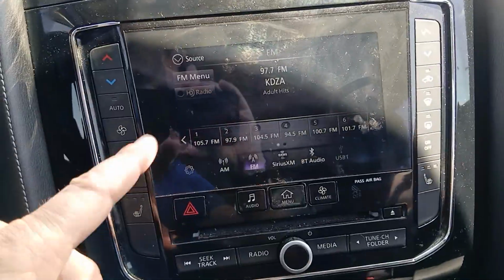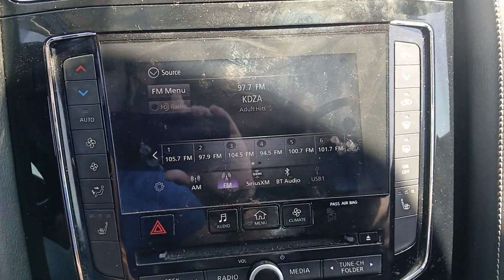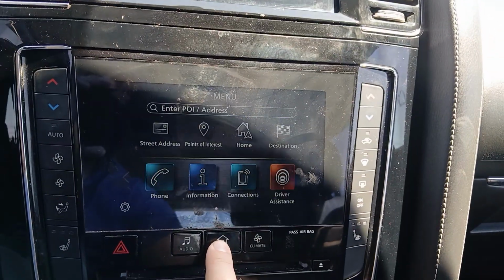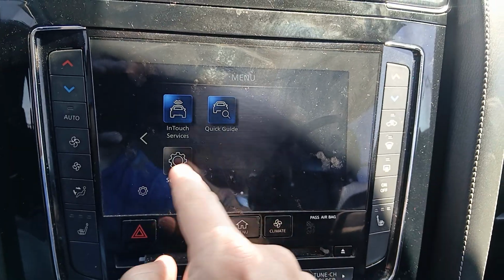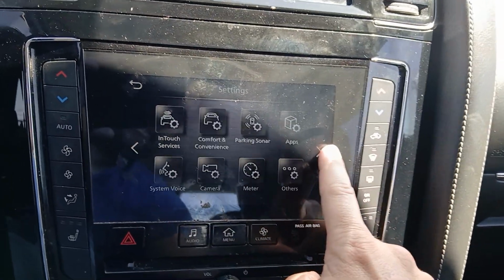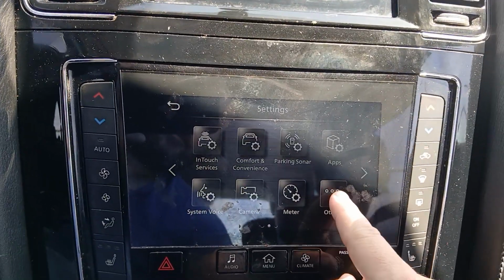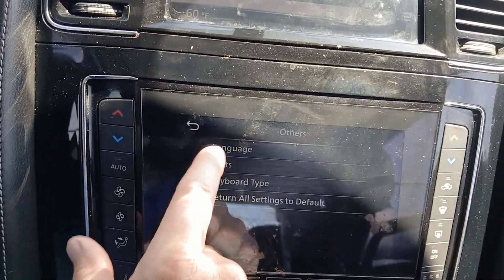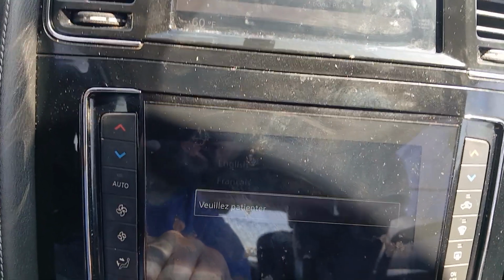How to Change Language to English, Spanish, or French | Infiniti QX80 (2014–2026)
Want to switch your Infiniti QX80’s display and voice system language? 🌎 This easy step-by-step guide shows you how to change between English, Spanish, and French on your Infiniti QX80 (2014–2026). Perfect for multilingual drivers or anyone customizing their luxury SUV!

🔧 Simple menu navigation
🔧 Works on all model years 2014 through 2026

Make your driving experience truly yours by selecting your preferred language today!